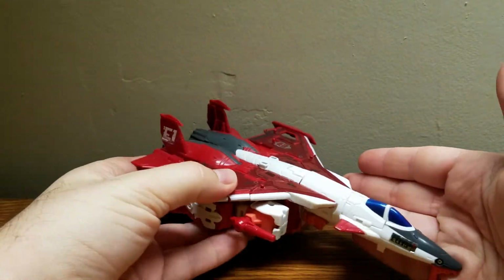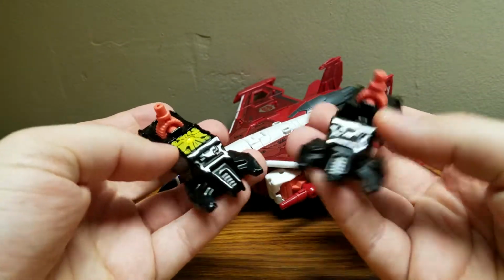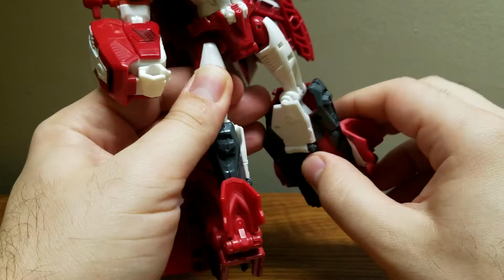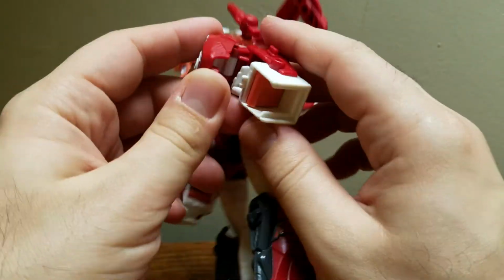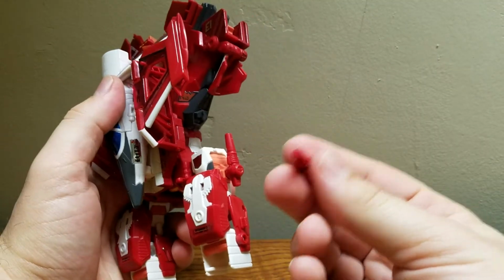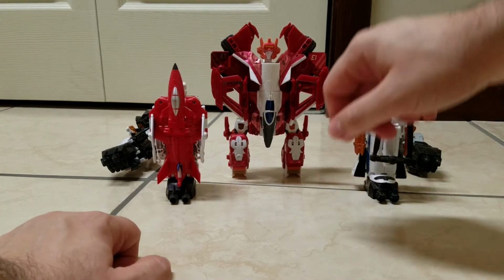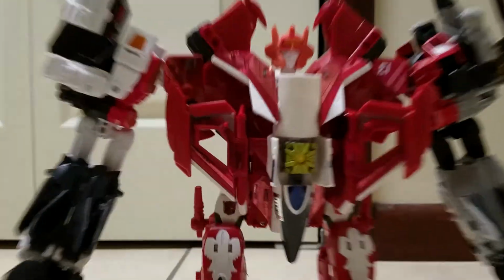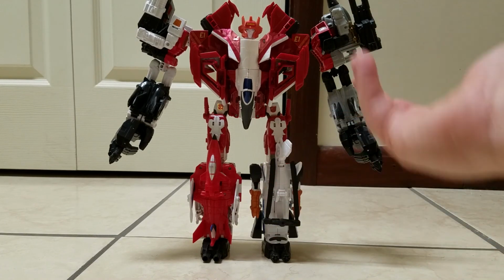Composite Enerjoe Reviews:Transformers Power of the Primes Voyager Elita-1/ Elita-Infin1te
Yes her combiner name has a one where her third "I"should be. Plus I couldn't come up with a new phrase to combine them since all the other phrases were taken by other combiners.